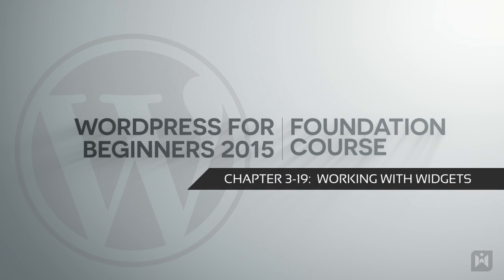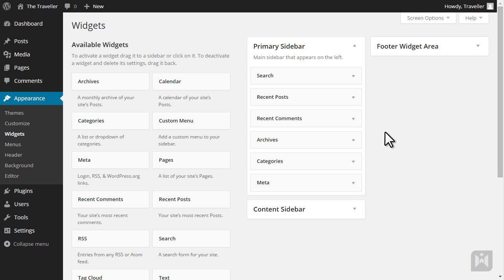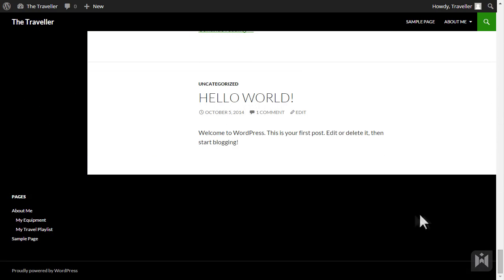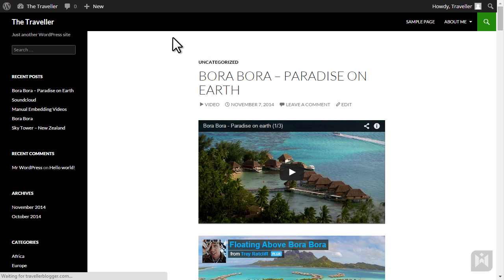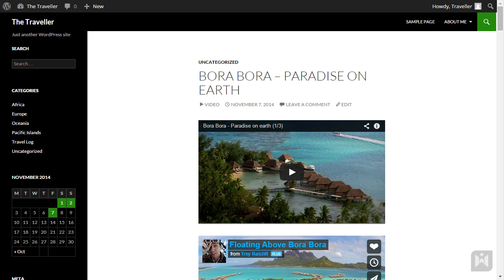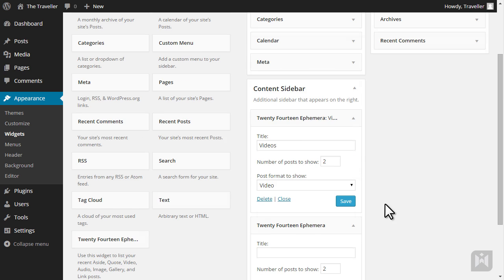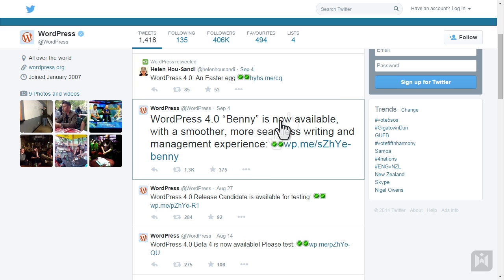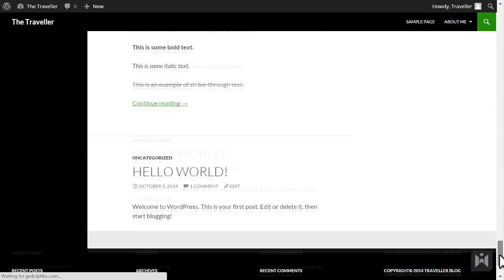WordPress for Beginners 2015 Tutorial Series | Chapter 3-19: Working with Widgets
Widgets not only add functionality and clarity to your WordPress website, but it can also positively impact your website visually.  In this video, you'll learn how to create, edit, and remove widgets, as well as how to position and maximize a widget's potential.